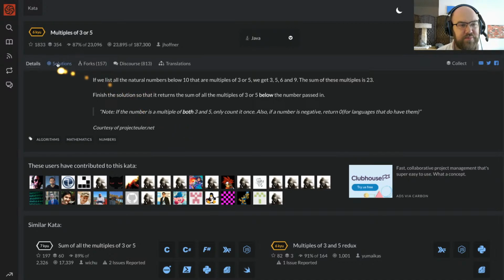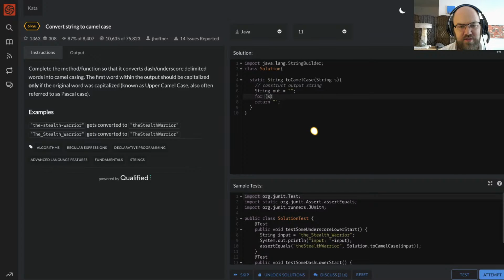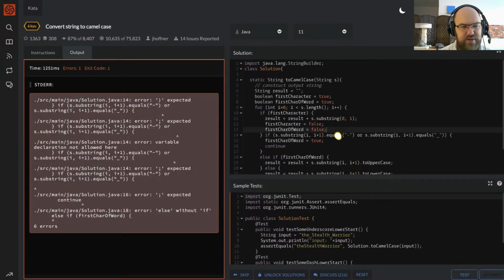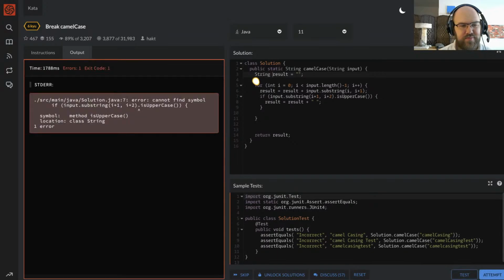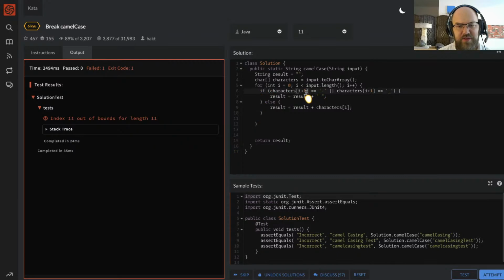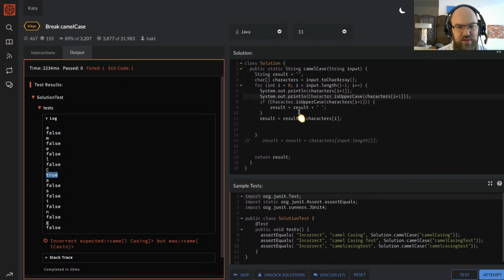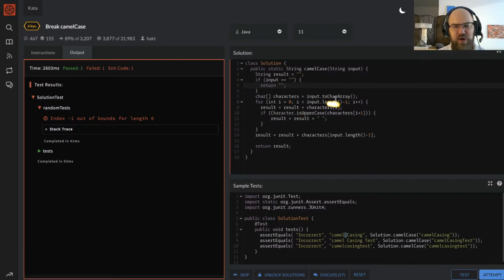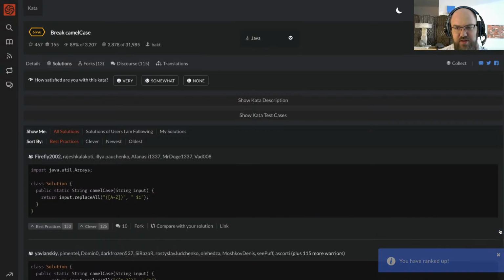Live Coding Codewars Challenges (Kata) - Java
Hi! Today I'll be working through coding challenges (called Kata) on Codewars.

00:00 intro and "Multiples of 3 or 5"
05:45 Convert String to Camel Case
17:25 Breaking Camel Case